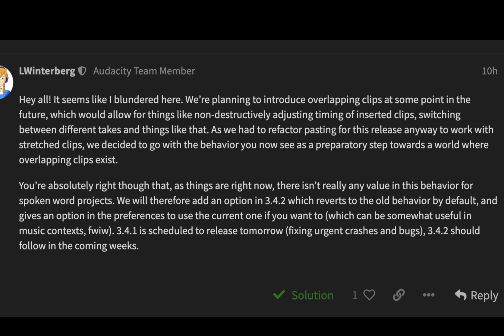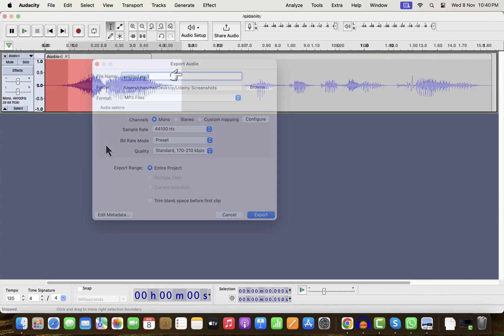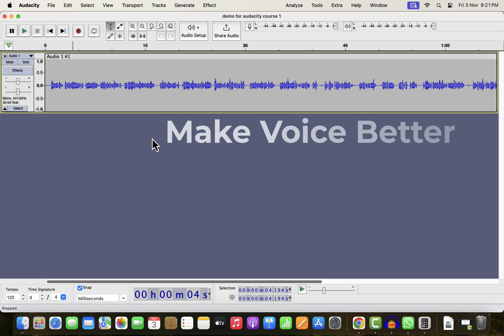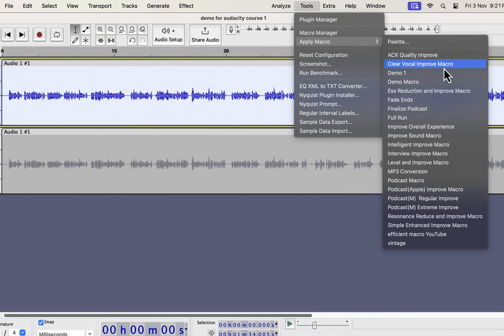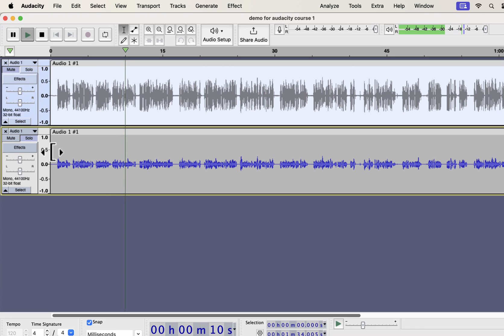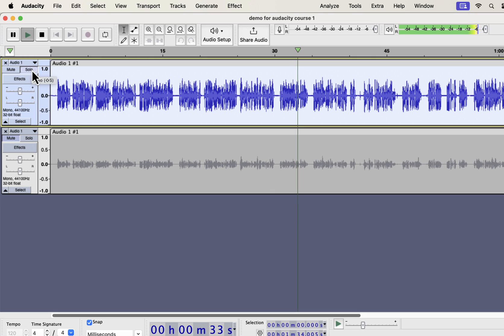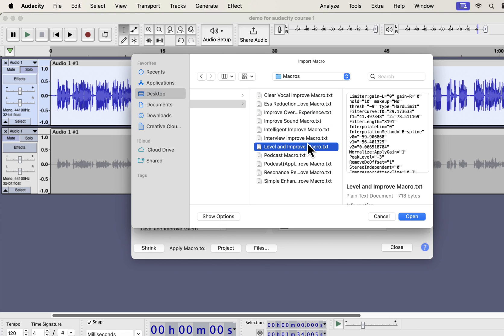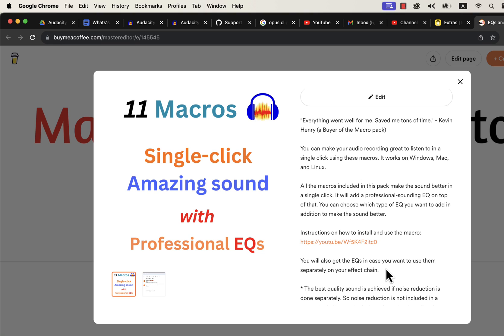Wait for Audacity 3.4.2 for voice editing.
All the current bug will be fixes in 3.4.1 and we will be able to be in our current editing workflow in 3.4.2 as per the Audacity team. So if you use Audacity for voice editing, wait till then to upgrade.